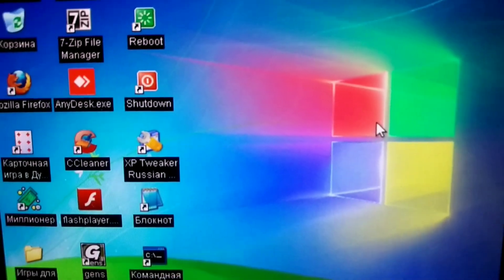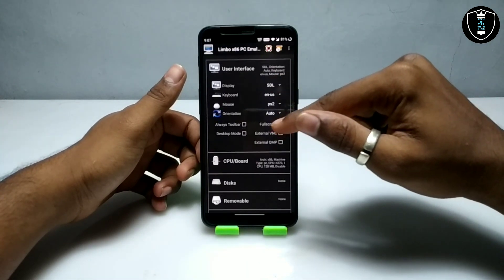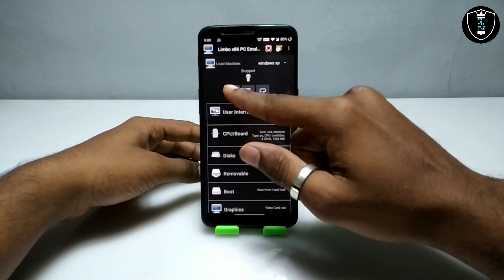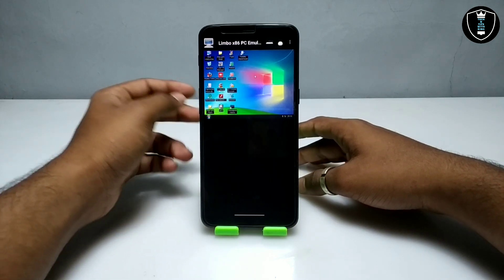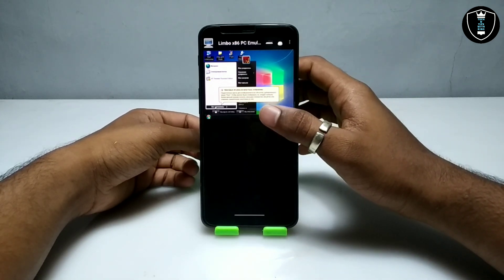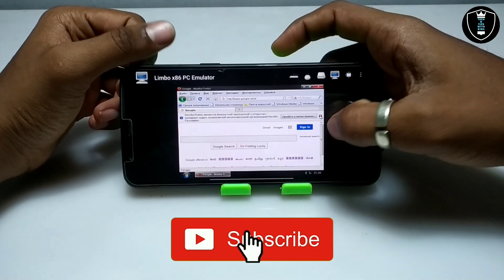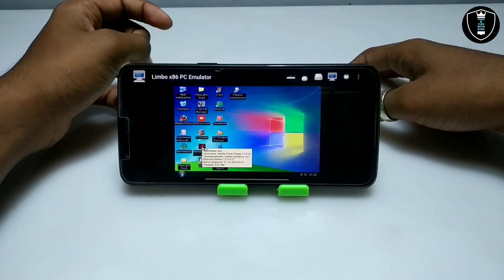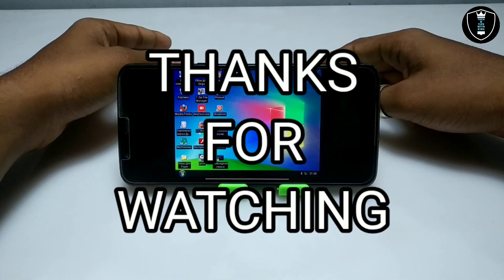Run Windows XP in Android Phone Using Limbo With Internet and Software's working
How to Run Windows XP in Android Phone Using Limbo PC Emulator with internet connection Accessible and Working Software's. this video is on demand many people requesting me for this video. So here is the video.